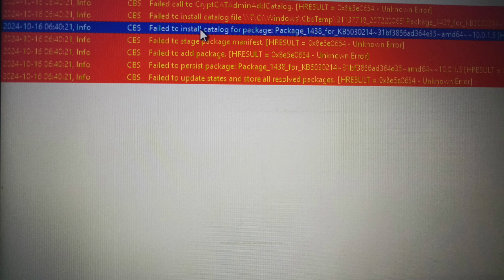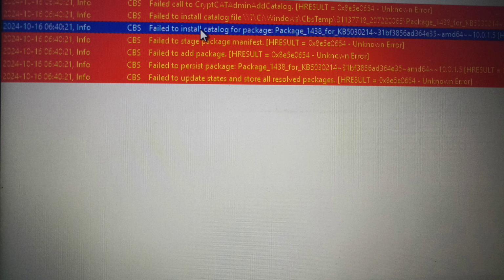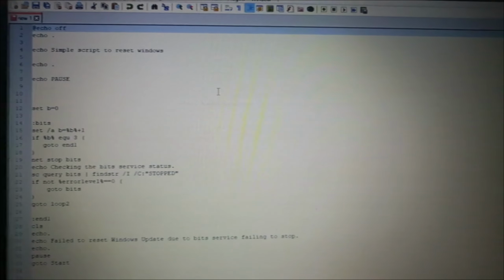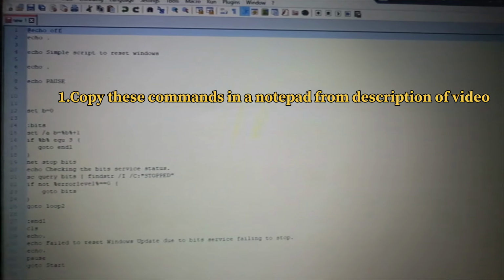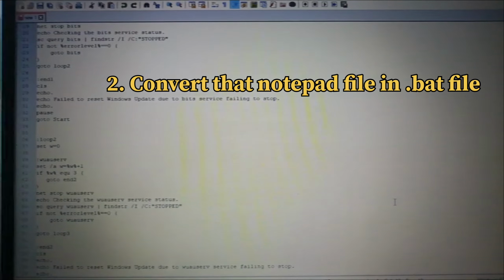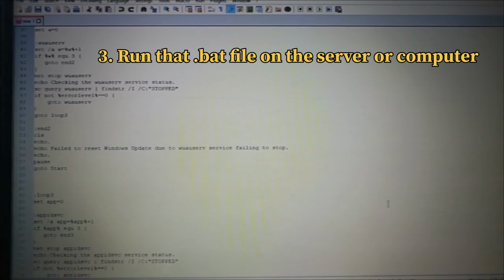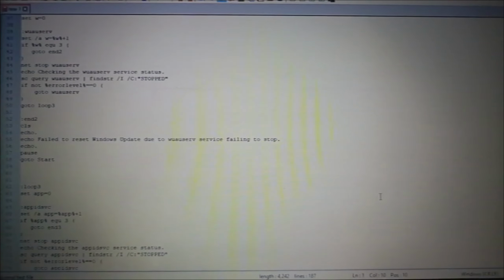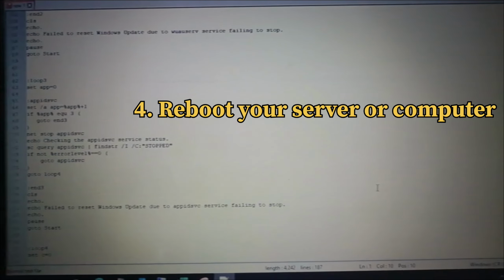𝐅𝐢𝐱𝐞𝐝 𝐓𝐡𝐞 𝐂𝐁𝐒 𝐋𝐨𝐠 𝐄𝐫𝐫𝐨𝐫 𝟎𝐱𝟖𝐞𝟓𝐞𝟎𝟔𝟓𝟒 𝐥 𝐅𝐚𝐢𝐥𝐞𝐝 𝐭𝐨 𝐈𝐧𝐬𝐭𝐚𝐥𝐥 𝐂𝐚𝐭𝐚𝐥𝐨𝐠 𝐅𝐢𝐥𝐞 @KkNeTwOrK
𝐅𝐢𝐱𝐞𝐝 𝐓𝐡𝐞 𝐂𝐁𝐒 𝐋𝐨𝐠 𝐄𝐫𝐫𝐨𝐫 𝟎𝐱𝟖𝐞𝟓𝐞𝟎𝟔𝟓𝟒 𝐥 𝐅𝐚𝐢𝐥𝐞𝐝 𝐭𝐨 𝐈𝐧𝐬𝐭𝐚𝐥𝐥 𝐂𝐚𝐭𝐚𝐥𝐨𝐠 𝐅𝐢𝐥𝐞

How to resolve CBS log error 0x8e5e0654
How to resolve CBS log issue failed to install catalog file
Patches getting failed in software center with error in CBS log
Sccm interview questions

1. Copy the below given commands in a notepad.
2. Create a .bat file - Save notepad - Right click and save as .bat file on local drive of server.
3. Run that .bat file on your windows server .
4.Reboot your server .
5. Try installing the patches through DISM method and reboot servers if required.

Commands :
@echo off
echo
echo simple script to reset windows
echo .
echo PAUSE
set b=0
:bits
set  /a  b=%b%+1
if  %b% equ 3 (
goto end1
net stop bits
echo Checking the bits service status
sc query bits l findstr /I  /C:"STOPPED"
if not %errorlevel%=0 (
goto bits
goto loop2
:end1
cls
echo .
echo Failed to reset windows update due to bits service failing to stop
echo.
pause
goto Start
:loop2
set  w=0
:wuauserv
set  /a  w=%w%+1
if %w% equ 3 (
goto end 2
net stop wuauserv
echo Checking the wuauserv service status.
sc query wuauserv l findstr /I  /C:"STOPPED"
if not %errorlevel%=0 (
goto wuauserv
goto loop3
:end2
cls
echo .
echo Failed to reset windows update due to wuauserv service failing to stop
echo.
pause
goto Start
:loop3
set  app=0
:appidsvc
set  /a  app=%app%+1
if %app% equ 3 (
goto end 3
net stop appidsvc
echo Checking the appidsvc service status.
sc query appidsvc l findstr /I  /C:"STOPPED"
if not %errorlevel%=0 (
goto appidsvc
goto loop4
:end3
cls
echo .
echo Failed to reset windows update due to appidsvc service failing to stop
echo.
pause
goto Start
:loop4
set  c=0
:cryptsvc
set  /a  c=%c%+1
if %c% equ 3  (
goto end 4
net stop cryptsvc
echo Checking the cryptsvc service status.
sc query cryptsvc l findstr /I  /C:"STOPPED"
if not %errorlevel%=0 (
goto cryptsvc
goto Reset
:end4
cls
echo .
echo Failed to reset windows update due to cryptsvc service failing to stop
echo.
pause
goto Start
:Reset
Ipconfig /flushdns
del /s /q /f "%ALLUSERSPROFILE%\Application Data\Microsoft\Network\Downloader\qmgr*.dat"
del /s /q /f "%ALLUSERSPROFILE%\Microsoft\Network\Downloader\qmgr*.dat"
cd /d %windir%\system32
if exist "%SYSTEMROOT%\SoftwateDistribution.bak" rmdir /s /q "%SYSTEMROOT%\SoftwareDistribution.bak"
if exist "%SYSTEMROOT%\SoftwateDistribution"   (
attrib -r -s -h /s /d "%SYSTEMROOT%\SoftwateDistribution"
ren  "%SYSTEMROOT%\SoftwareDistribution"
SoftwareDistribution.bak
if exist "%SYSTEMROOT%\system32\Catroot2.bak" rmdir /s /q "%SYSTEMROOT%\system32\Catroot2.bak"
if exist "%SYSTEMROOT%\system32\Catroot2"   (
attrib -r -s -h /s /d "%SYSTEMROOT%\system32\Catroot2"
ren  "%SYSTEMROOT%\system32\Catroot2"
Catroot2.bak
if exist "%SYSTEMROOT%\WindowsUpdate.log.bak" del /s /q /f "%SYSTEMROOT%\WindowsUpdate.log.bak"
if exist "%SYSTEMROOT%\WindowsUpdate.log"   (
attrib -r -s -h  /s  /d "%SYSTEMROOT%\WindowsUpdate.log"
ren  "%SYSTEMROOT%\WindowsUpdate.log"
WindowsUpdate.log.bak
sc.exe sdset wuaserv D: (A; ;CCLCSWRPWPDTLOCRRC; ; ;SY) (A; ;CCDCLCSWRPWPDTLOCRSDRCWDWO; ; ; BA) (A; ;CCLCSWLOCRRC; ; ;AU) (A; ;CCLCSWRPWPDTLOCRRC; ; ;PU)
regsvr32 /s wudriver.dll
:start
net start bits
net start wuaserv
echo Task completed successfully! Please restart  your computer and check for the updates again .

Happy Learning